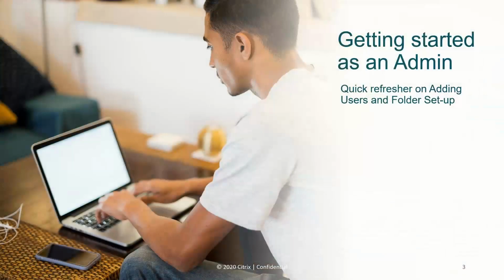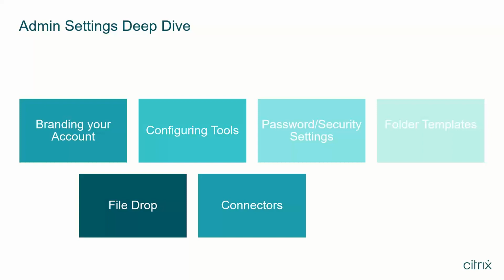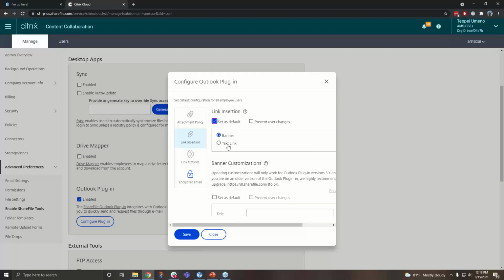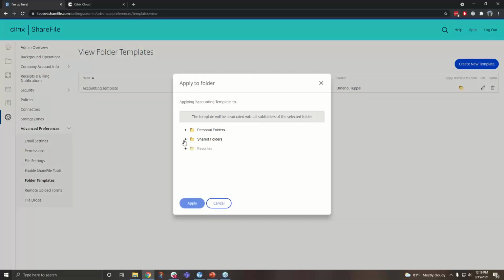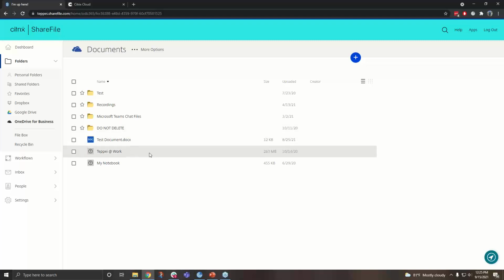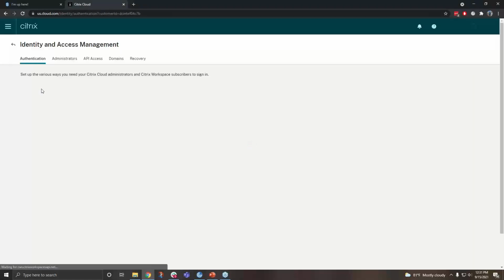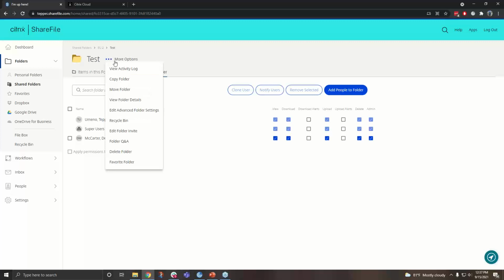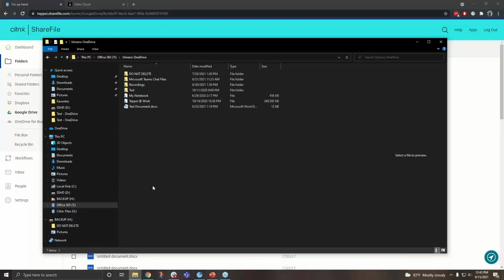Webinar: How well do you know your ShareFile Admin settings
Watch this webinar to learn tips on how to customize your account and control settings that will give your users a more efficient and secure experience.